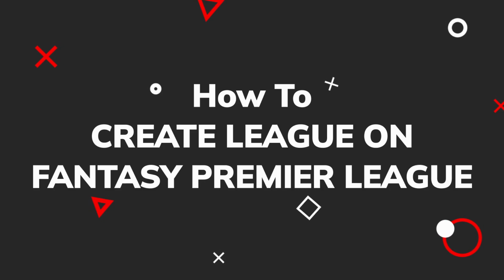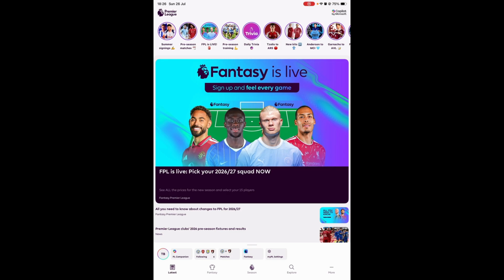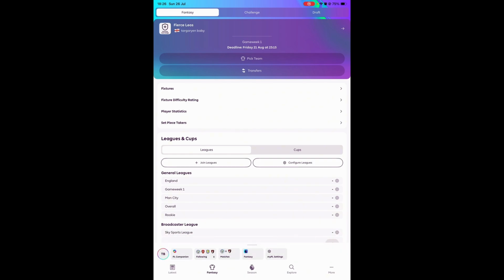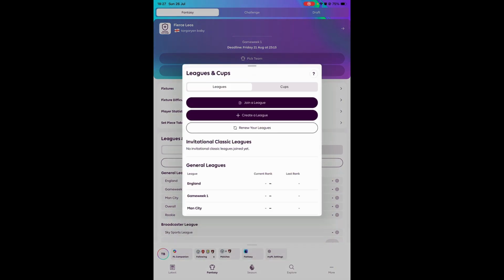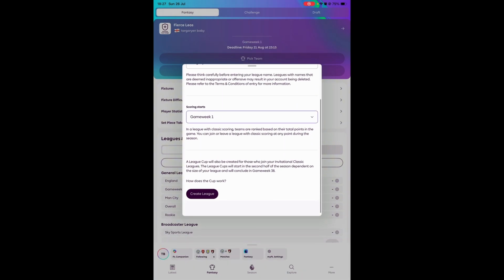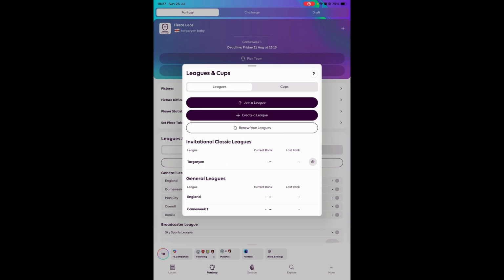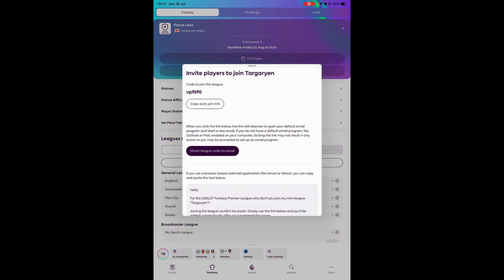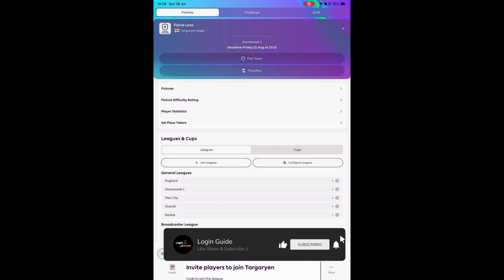HOW TO CREATE LEAGUE ON FANTASY PREMIER LEAGUE 2026 | CREATE NEW LEAGUE ON FPL (2026)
Want to compete with friends, coworkers, or family in Fantasy Premier League? ⚽🏆 This step-by-step 2026 guide will show you exactly how to create a new league on Fantasy Premier League (FPL) and invite others to join, making your Premier League season even more exciting!

What You’ll Learn in This Video:
✅ How to create a new league in Fantasy Premier League (2026)
✅ How to choose between a private and public league
✅ How to invite friends using your league code
✅ Tips for managing your FPL league throughout the season

Whether you're creating a mini-league with friends, organizing a workplace competition, or starting a family league, this tutorial will walk you through the entire process from start to finish.

📌 Chapters:
⏱ 0:00 - Introduction
⏱ 0:12 - How To Create a New League on Fantasy Premier League (2026)